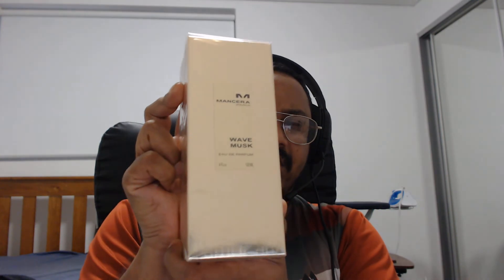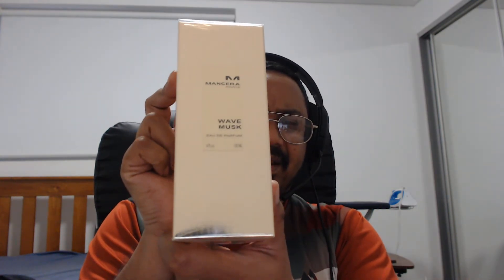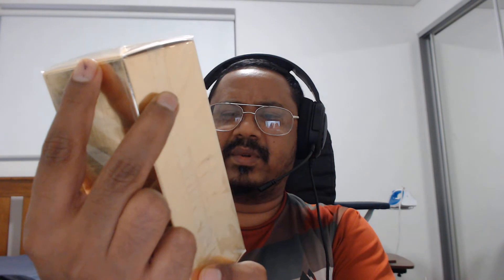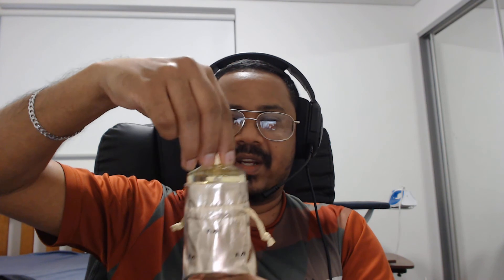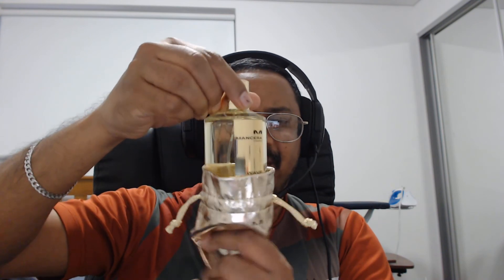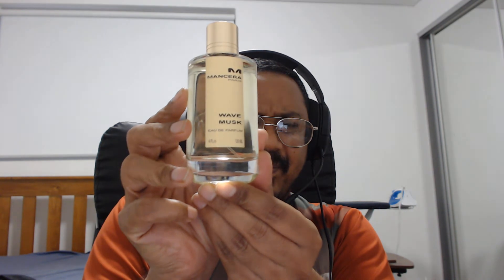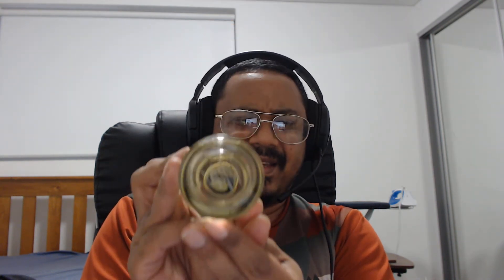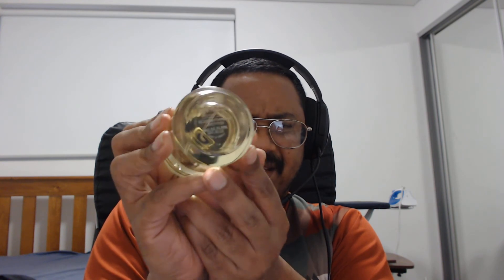Mancera Wave Musk | Unboxing | sydneyscents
My first impression of Mancera Wave Musk